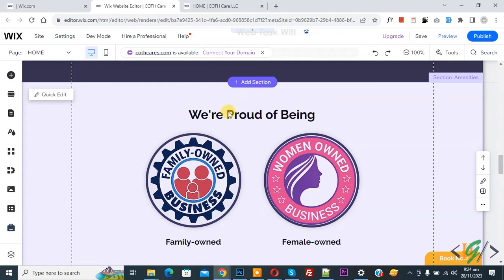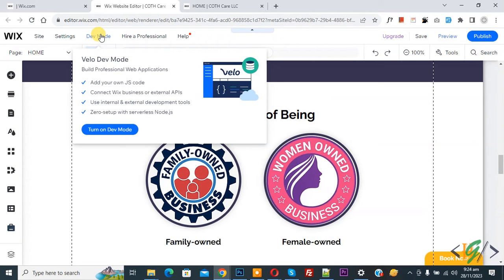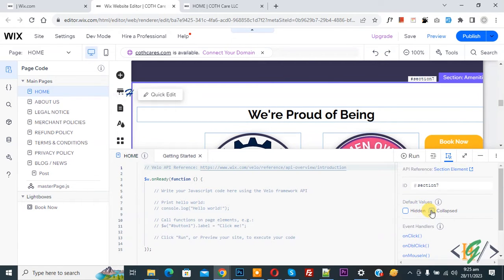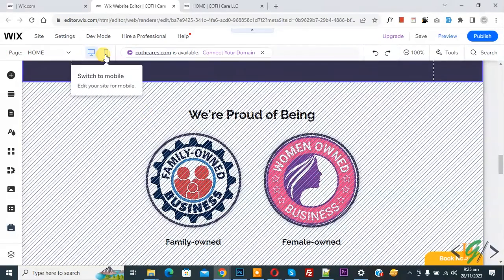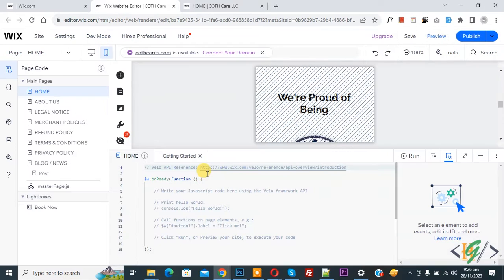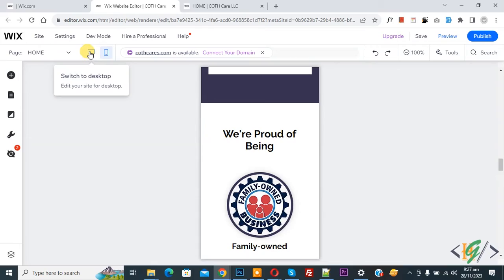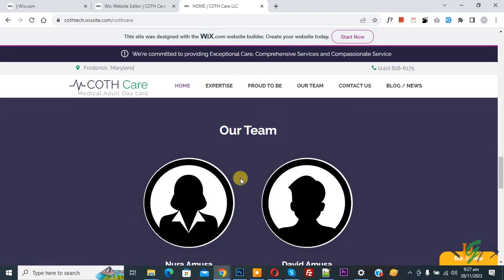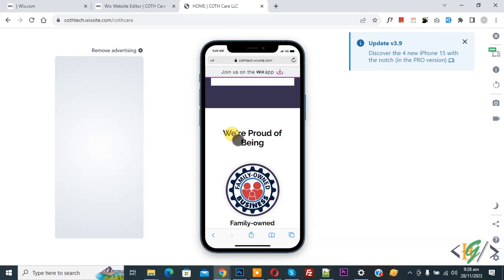How to Hide Section on Desktop But Show on Mobile Layout only in Wix Website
In this wix tutorial for beginners you will learn how to hide sections from desktop view but show / visible on mobile layout only using dev mode functionality in wix website editor. So Section on visible on Mobile Website but Hide on Desktop layout or view.